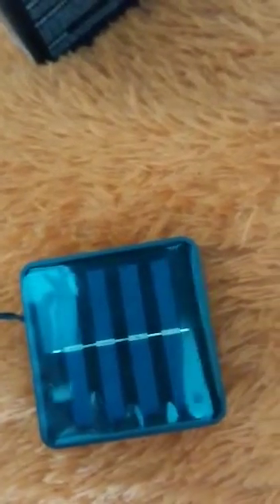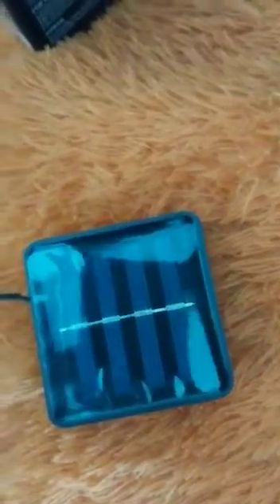How Solar Christmas Lights Work . How to turn on solar powered Christmas lights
in this video i will show you how to turn on solar powered christmas, holiday ,decorative lights for outdoor.